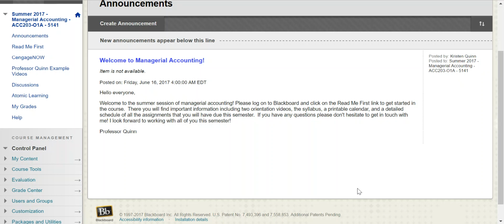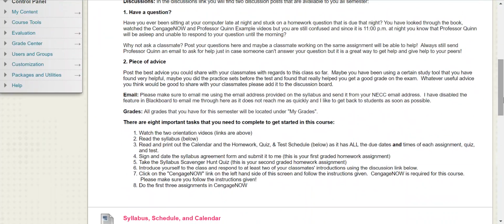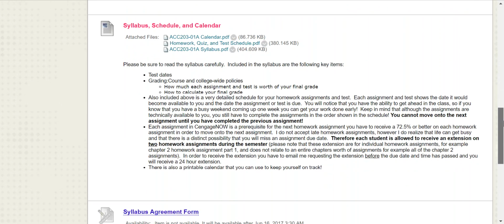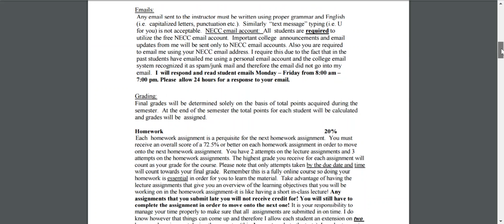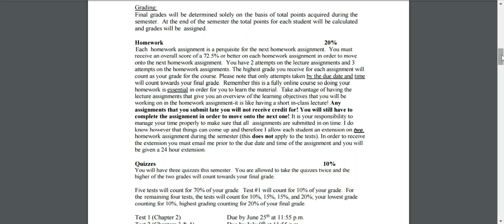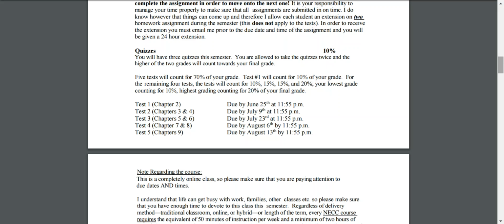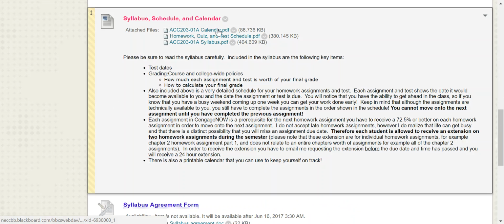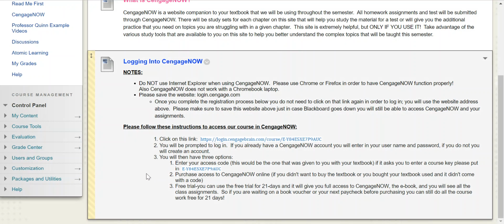ACC203 Summer Orientation Video Part 1